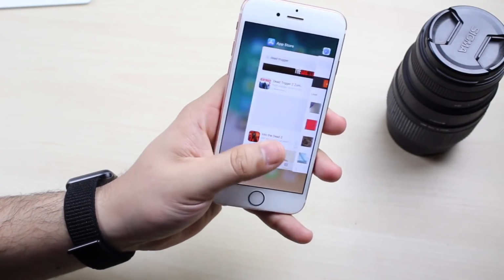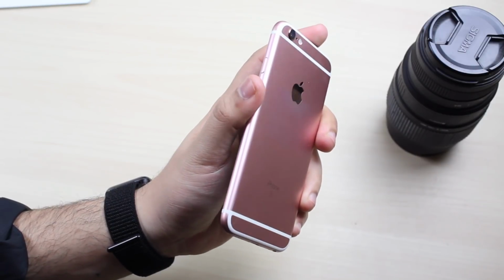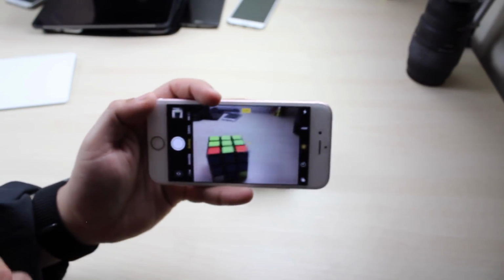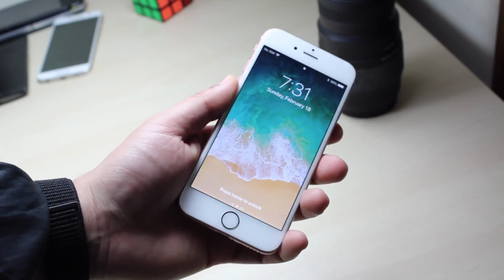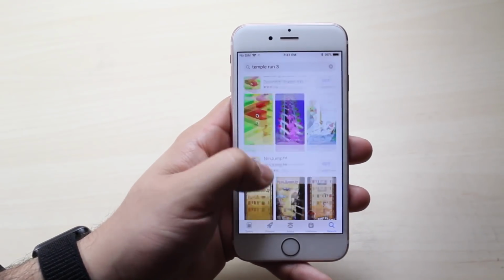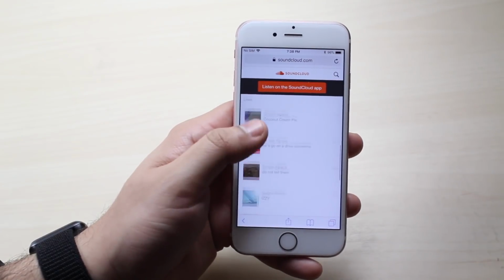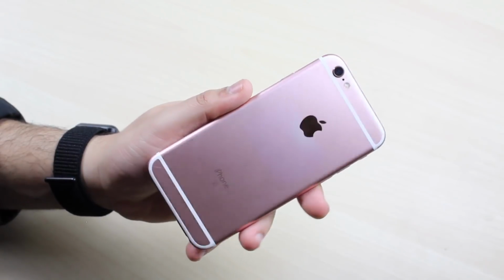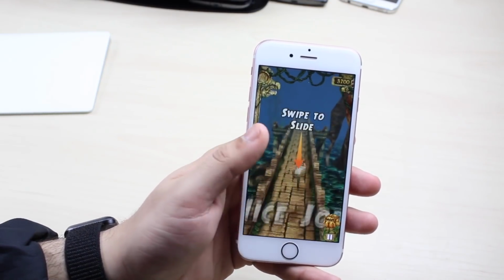iPHONE 6S In 2018! (Still Worth It?) (Review)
The iPhone 6s was one of the most revolutionary phones in my opinion, so is the iPhone 6s still worth it in 2018? Let's find out!